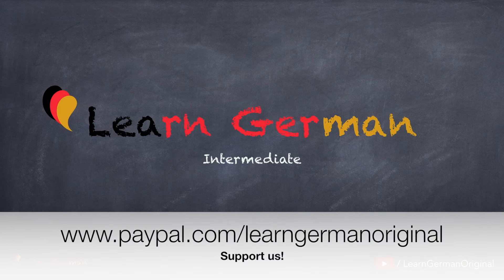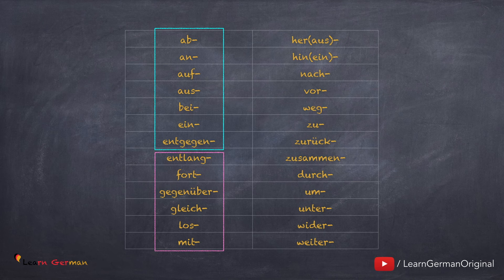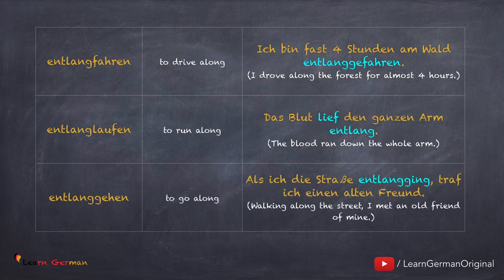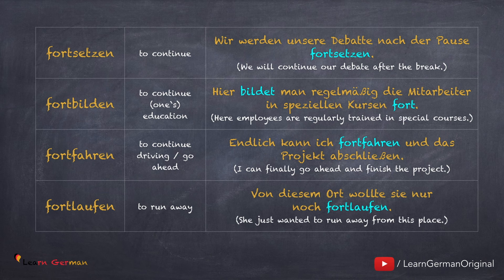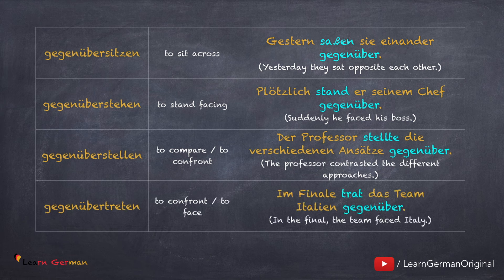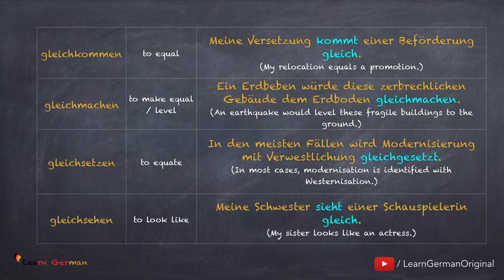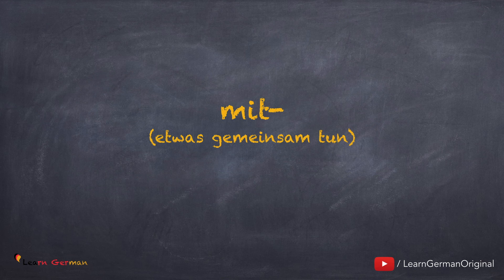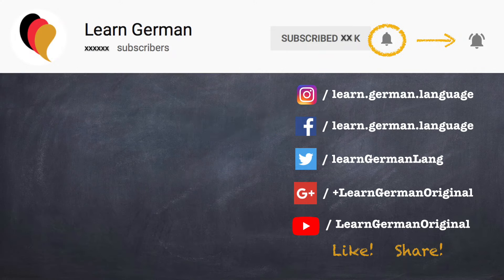B2 Lesson 3 | Trennbare Präfixe | entlang, gleich, gegenüber, los, mit, fort | Learn German B2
Learn German lessons online for intermediate learners - Level B2 - We help you learn german in a quick and easy way. Learn German Lesson 3 -  You will learn a few separable prefixes (entlang, gleich, gegenüber, los, mit, fort) , what do they mean and how and when to use them in the German language.

NEW!!!